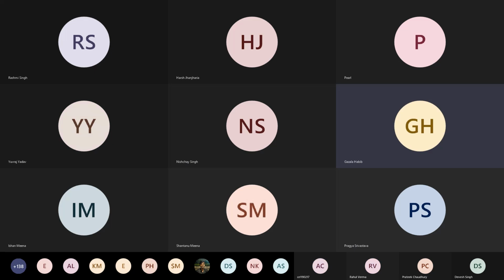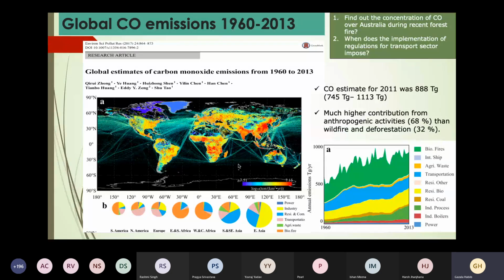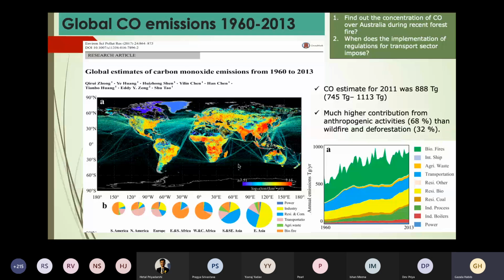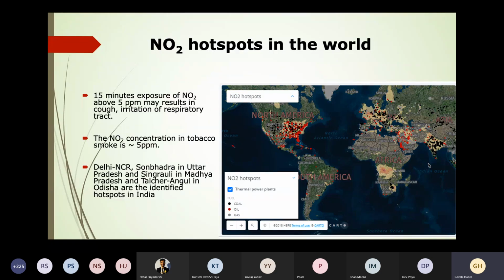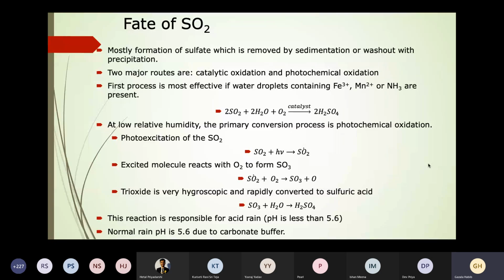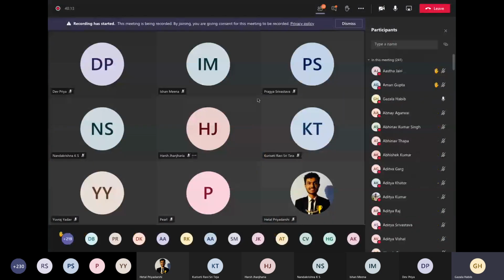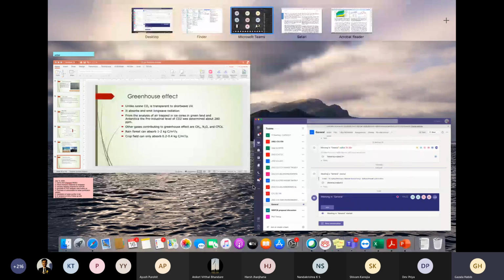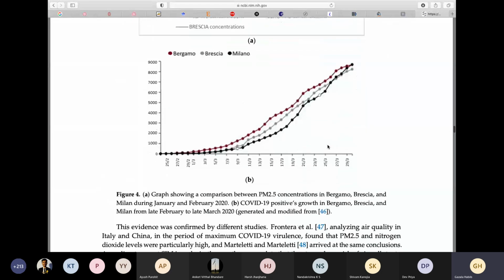Lecture#3 CVL100 Environmental Science by Gazala Habib